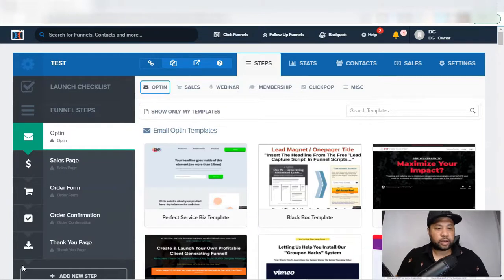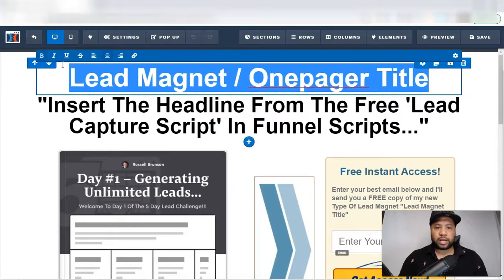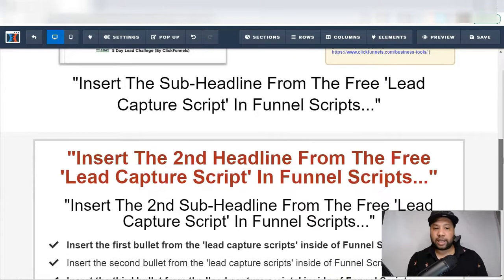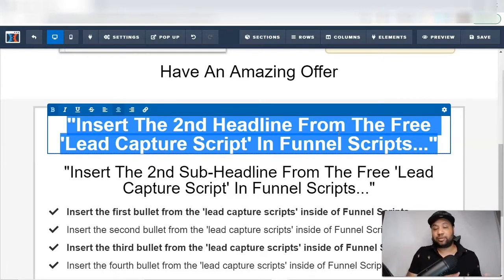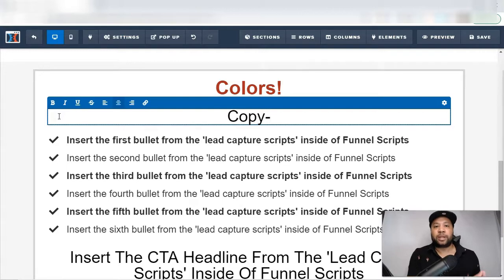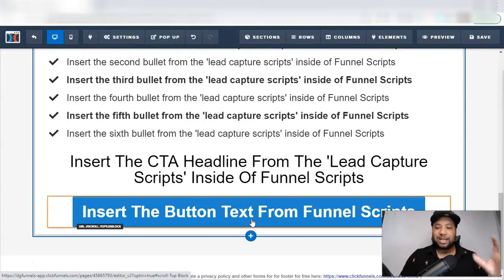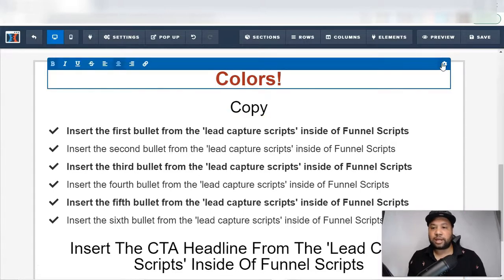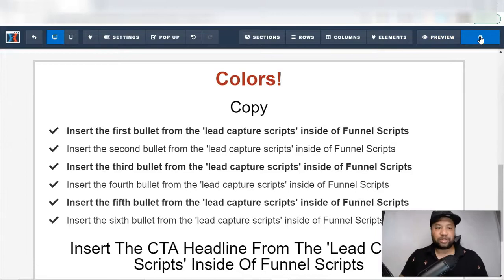How To Create A Landing Page With Clickfunnels -10 Best Conversion Tips of The Year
In this video, I'll show you have to create a landing page in Clickfunnels and also share the top conversion tips I've learned from launching tons and tons of funnels.

The software I use to make my sales funnels is Clickfunnels there are tons of funnels builders out there. Feel free to use the one that easiest for you and best for your business.

What to learn more from DG Funnels?

3: TELL ME WHAT YOU WANT